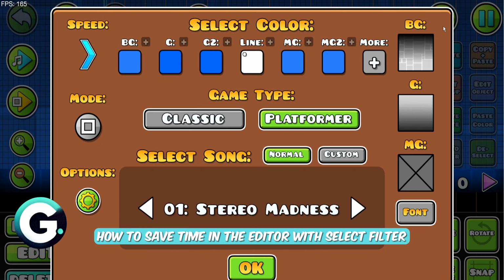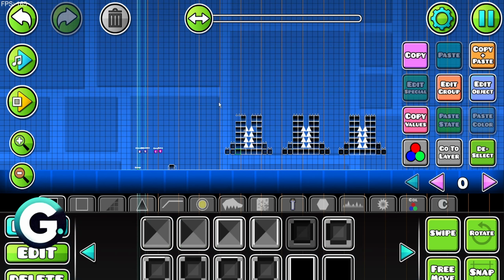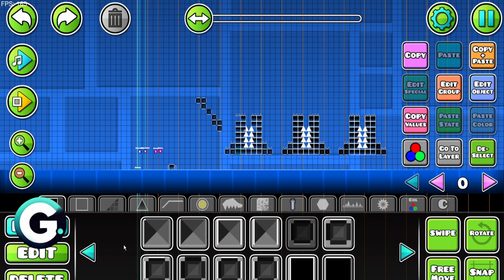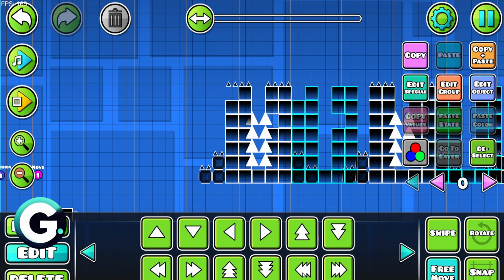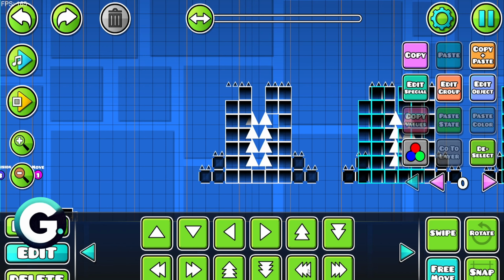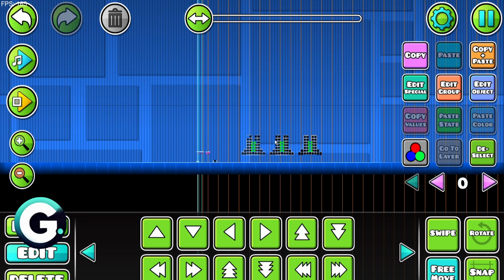How To SAVE Time In The Editor With Select Filter (EASY) 2026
This tutorial shows how to save time in the editor by utilizing the select filter feature effectively.
You will learn how to quickly apply filters and enhance your editing workflow for better productivity.
By mastering this technique, you'll streamline your editing process and focus on what matters most in your projects.